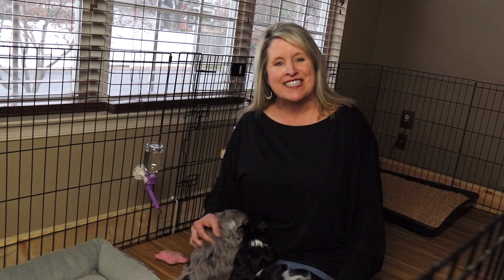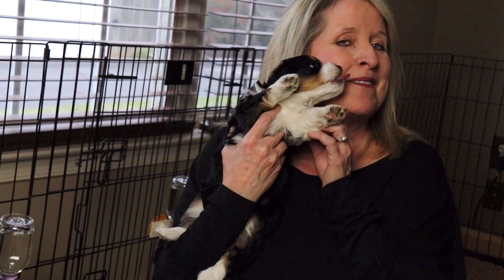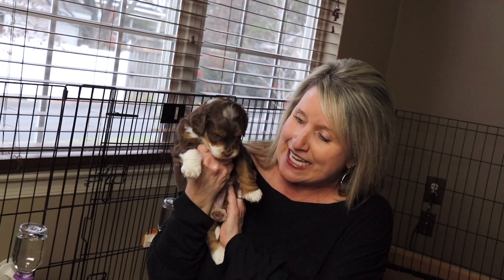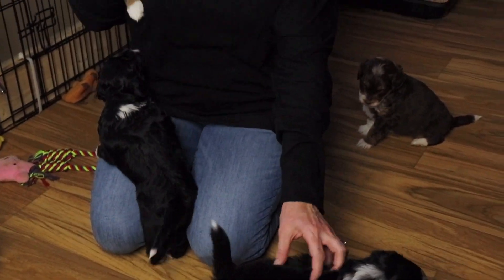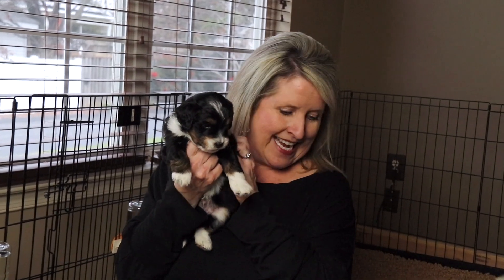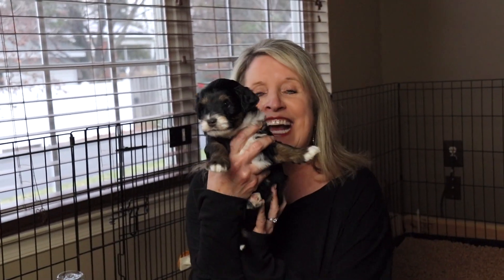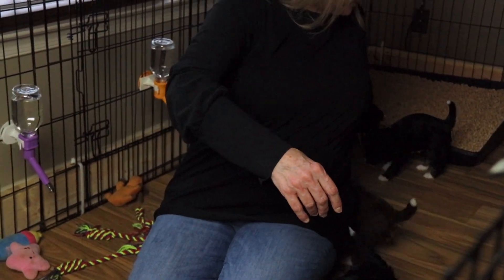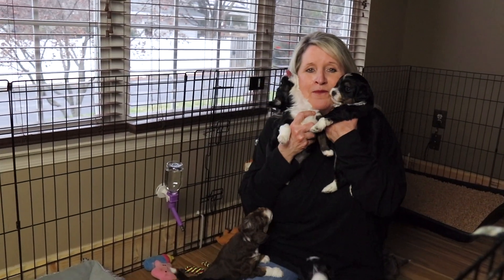Greycie's AussieDoodle Puppies are 5 Weeks Old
Greycie's adorable puppies are 5 weeks old and are now in a playpen, eating food, and growing their beautiful puppy coats. This is a beautiful litter and these puppies are so blessed to have their furever homes already. You can see pictures of these puppies and more on AwesmeDoodle: